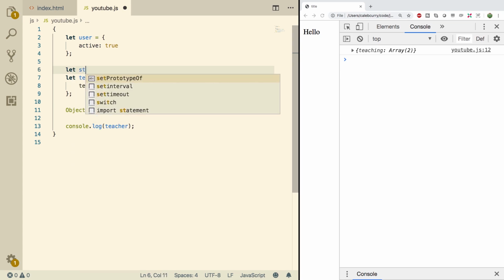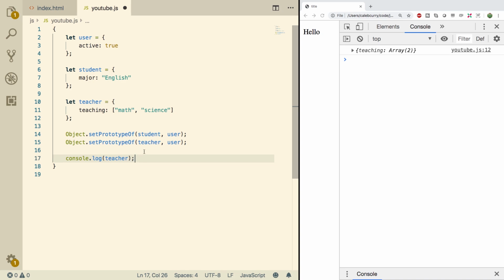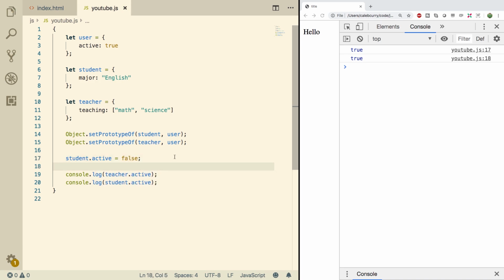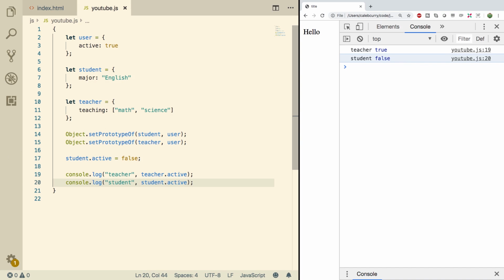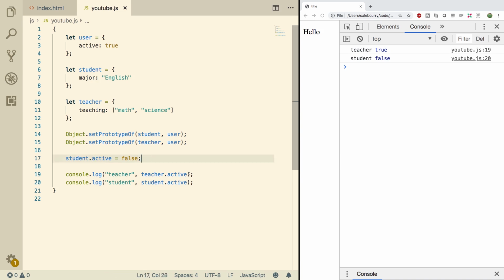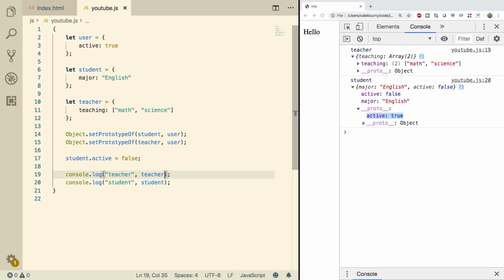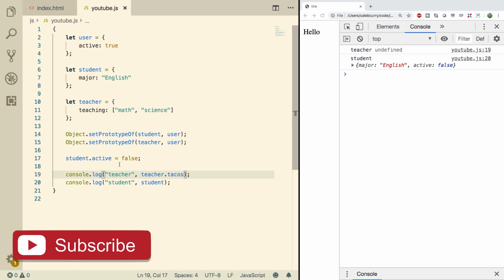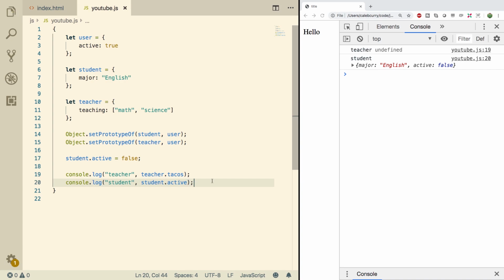JavaScript Programming Tutorial 78 - Override in Prototypal Inheritance